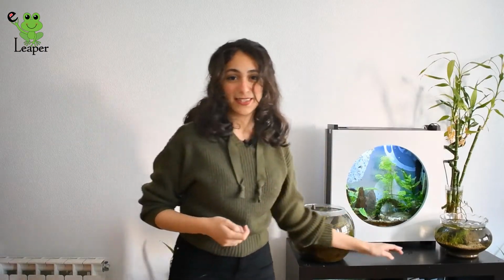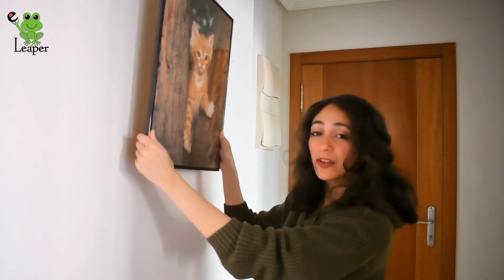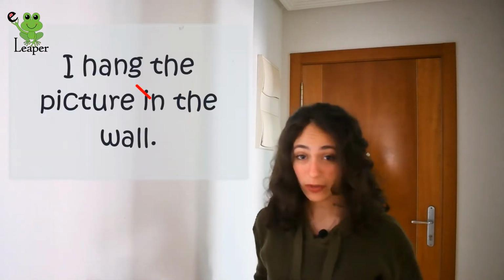Prepositions - In, Out, On and Off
Differences between the prepositions: In, out, on and off with real-life examples.
You can also watch it with English and Spanish subtitles!

Intro: 0:00
In & Out: 0:06
On & Off: 0:16
In the kitchen: 0:43
Activity: 2:01
Answers to Lose vs Loose exercise: 2:29